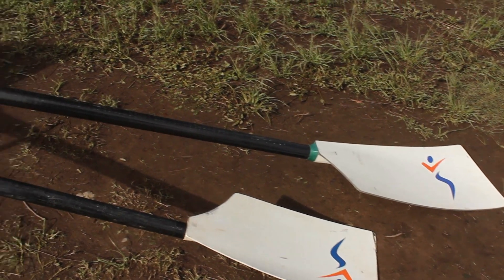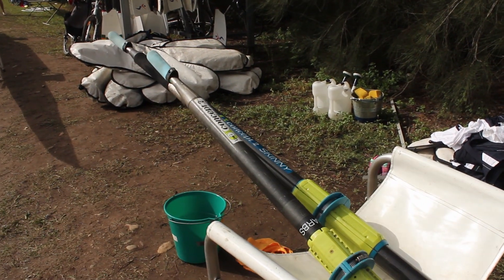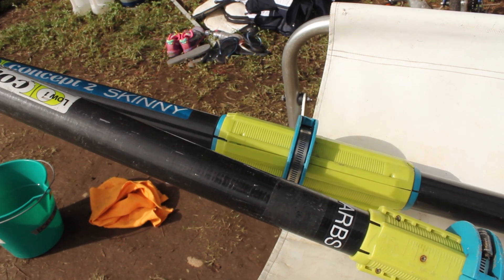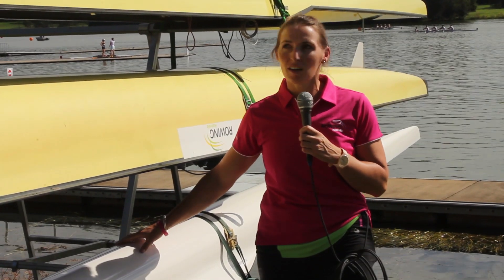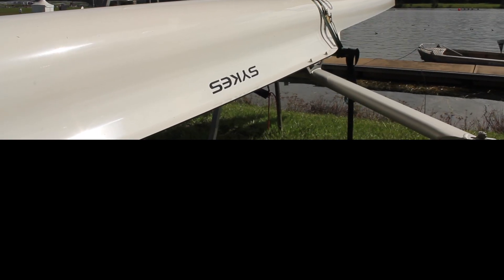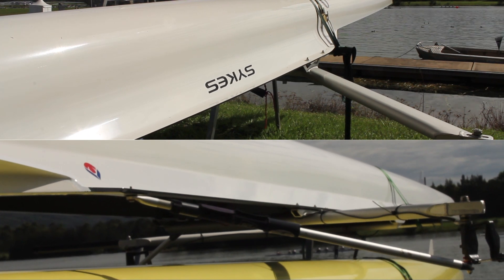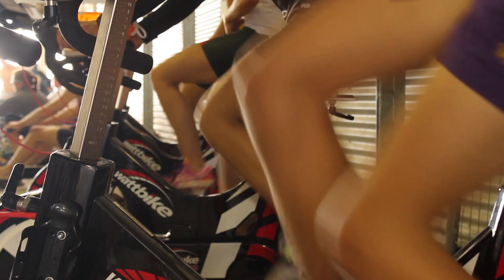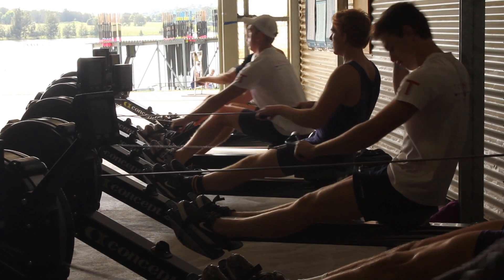What is rowing?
Ever wondered the difference between scull and sweep? Or wondered why all the buoys are different colours on a regatta course? Well we've all your questions answered! London 2012 silver medalist and current ARTeam member, Kate Hornsey, takes you on tour of the boat park from the Sydney International Rowing Regatta 2014 and tells you what's what!

Sprinter - 'Slumberjack feat. Sable'